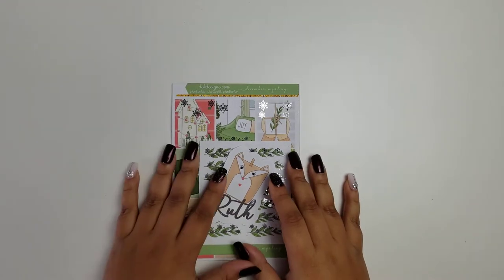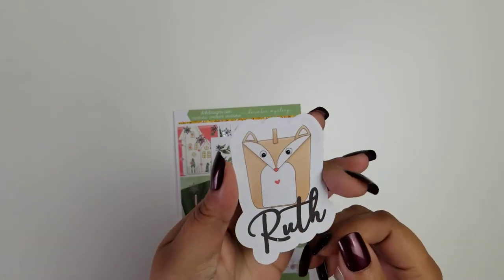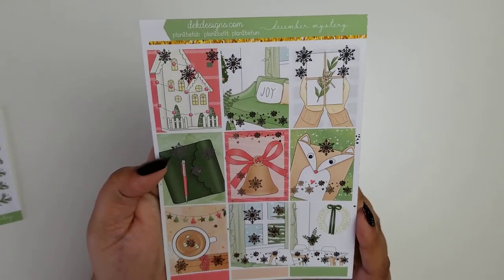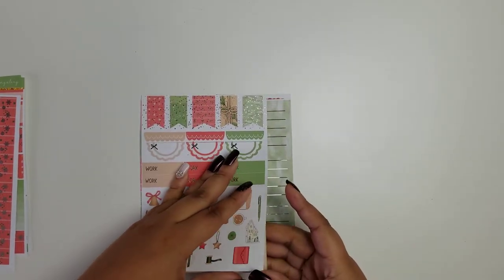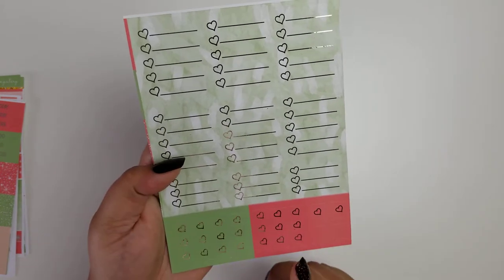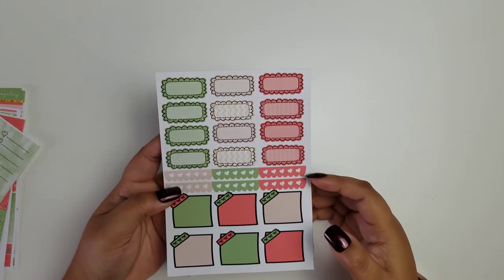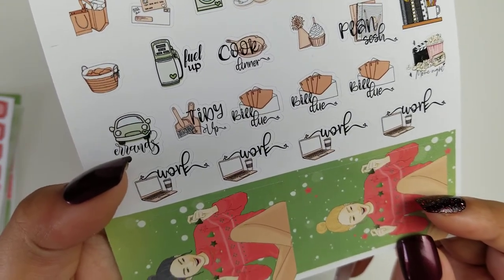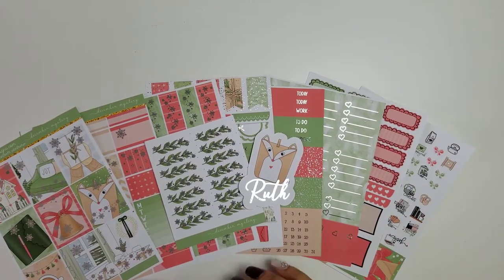December Mystery Kit Revealed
// M O N T H L Y  M Y S T E R Y  K I T //
Sign up on or before the 15th of each month. Billing will occur the 15th of each month. Kit ships at the end of the month.